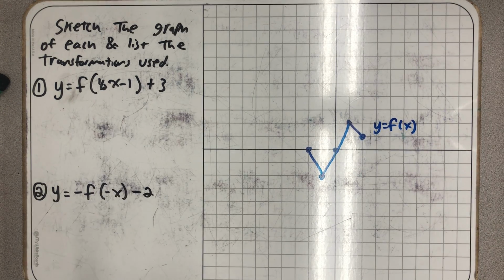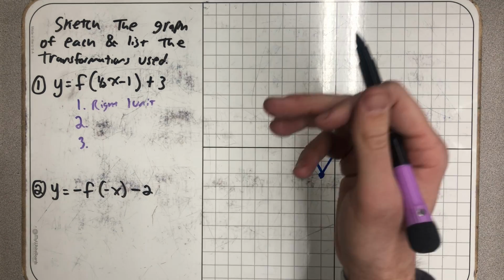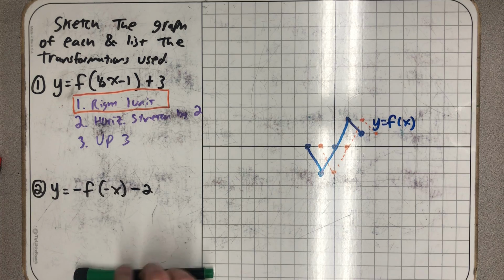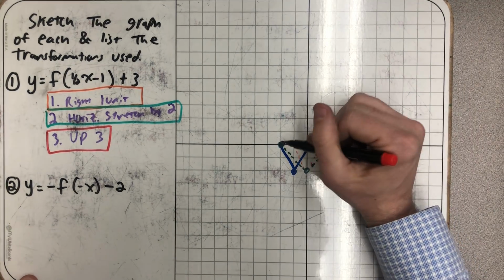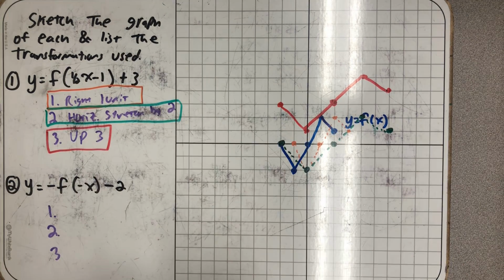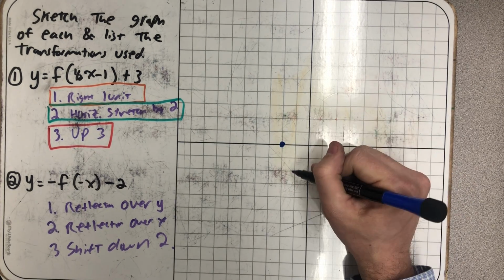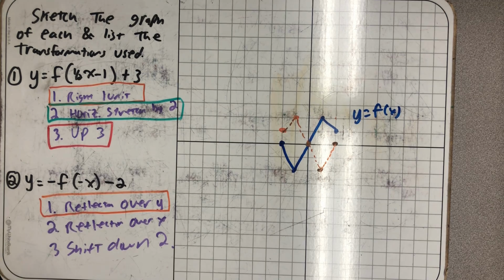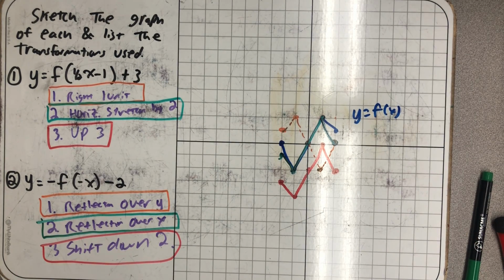Transformations of Functions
Using transformations of functions to sketch a graph given a function.